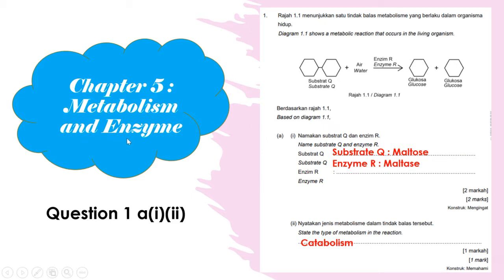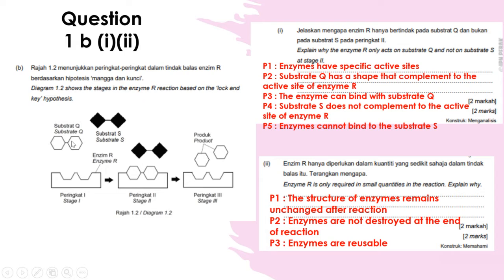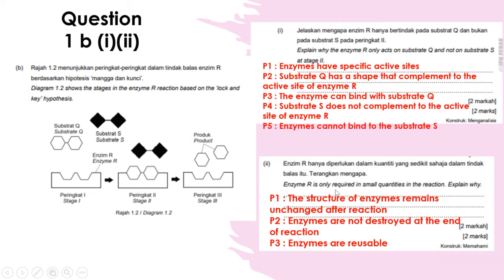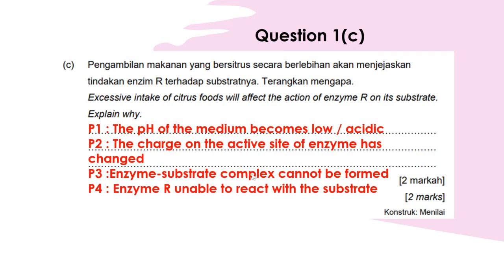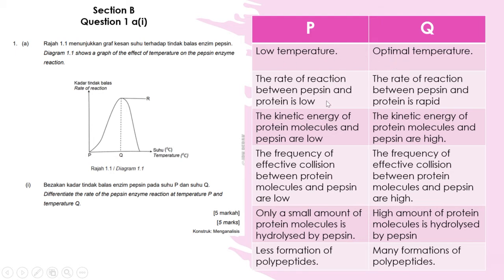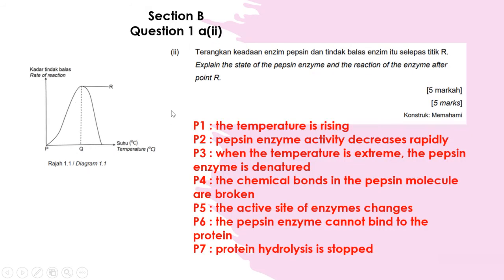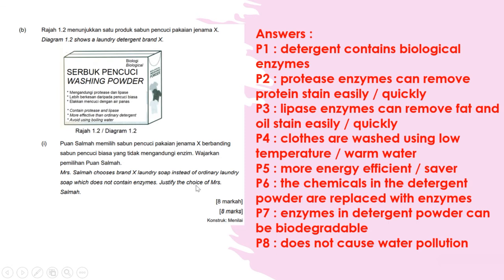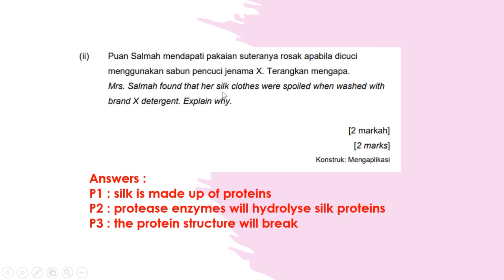Discussion on CCB